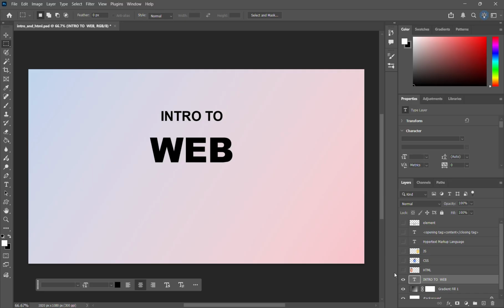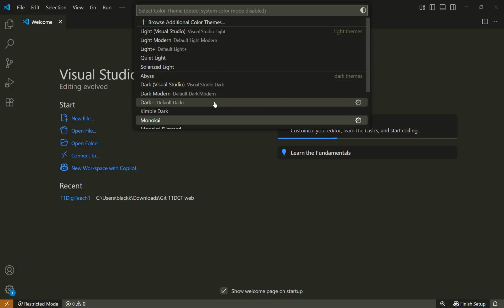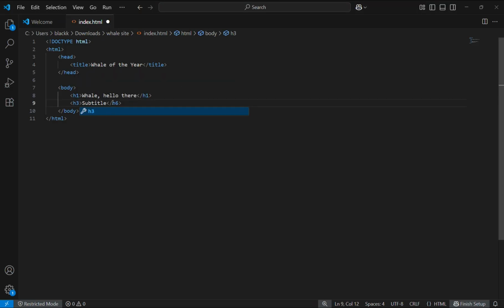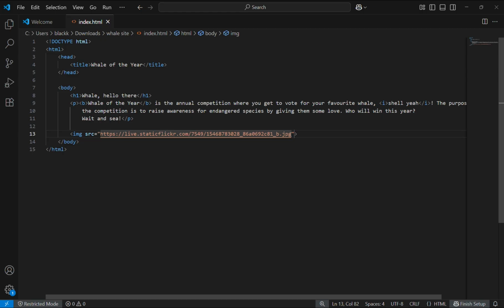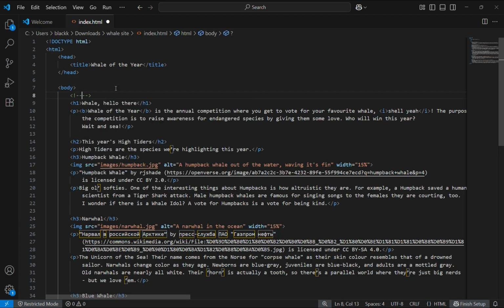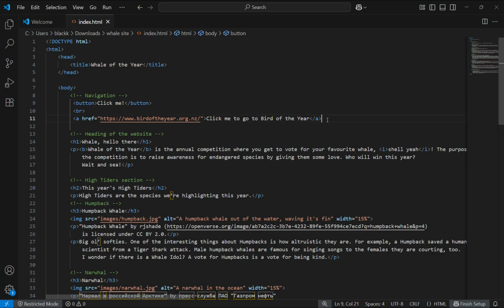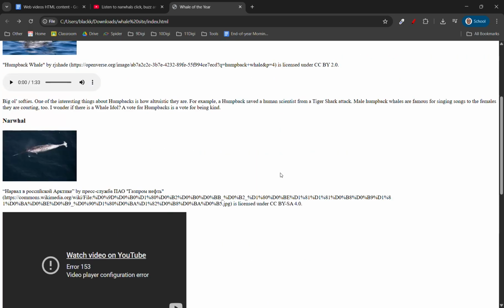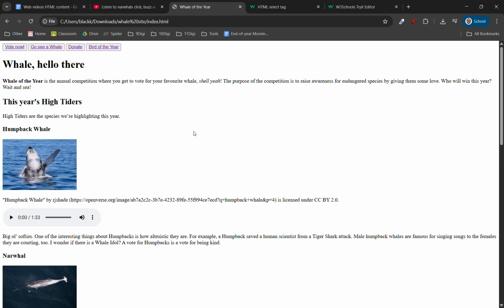Intro to Web (HTML)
A very first introduction to making websites for absolute newbies. Follow along and use your own content to make your first site.

00:00 Intro to Web
02:09 Setting up html files
03:37 Visual Studio Code (VS Code) and vscode.dev
05:03 Setting up your first tags (doctype, html, head, and body)
06:42 Saving and naming your home page
07:43 Title tags
08:36 Heading and paragraph tags
11:43 Image tags
17:35 Comments
19:53 Bulleted lists
21:08 Buttons
21:49 Hyperlinks
24:11 Hyperlinks on images
25:24 Audio
26:34 YouTube videos
27:51 Creating and linking to your own pages

Note: After doing some more research on embedding YouTube videos, it turns out that the creator must have also enabled a setting that allows you to embed them on your website. This means that some videos just won't be able to be embedded.

You can access the html files from this video below. Bear in mind that the image and audio content will not work as it points to folders on the computer this video was made on. You can change the sources (src) to your own images/audio.